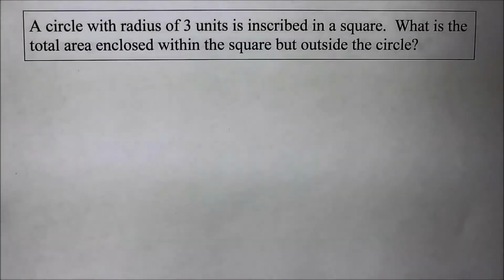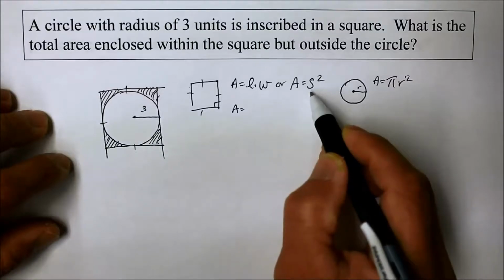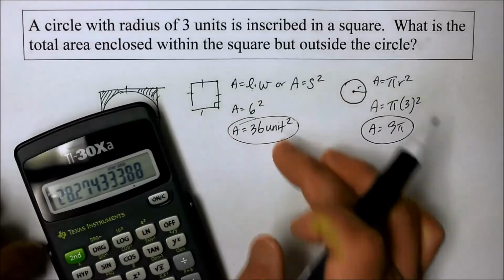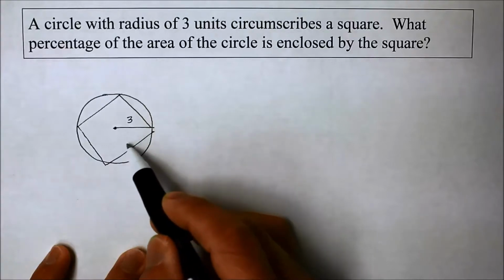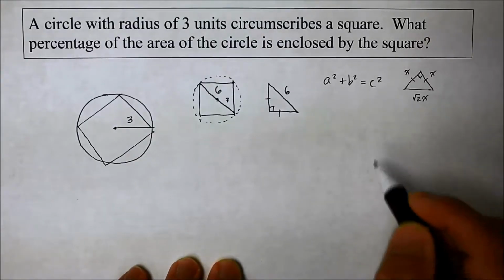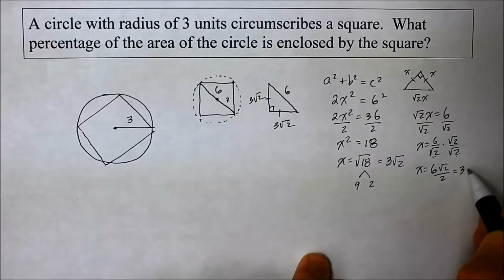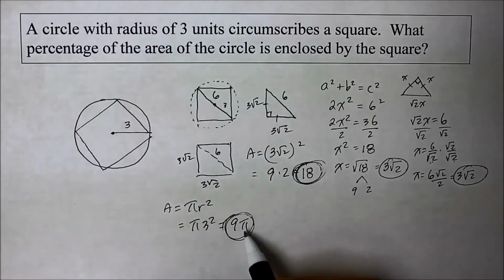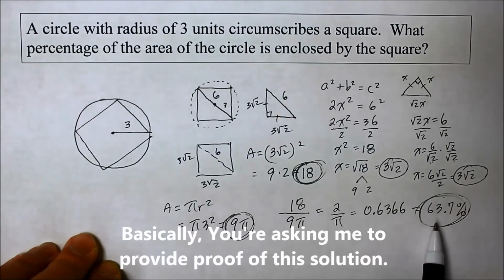906 GE Circle Circumscribes Square